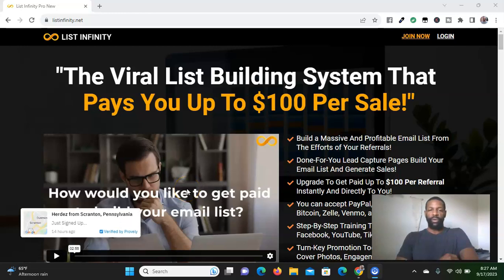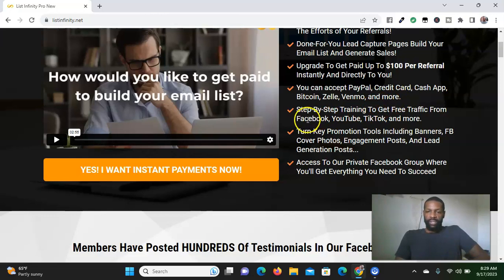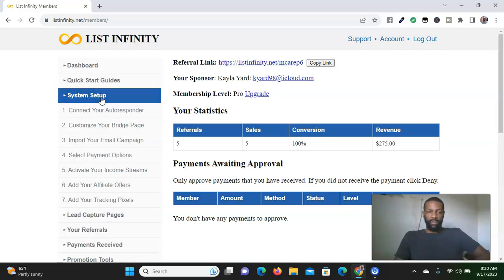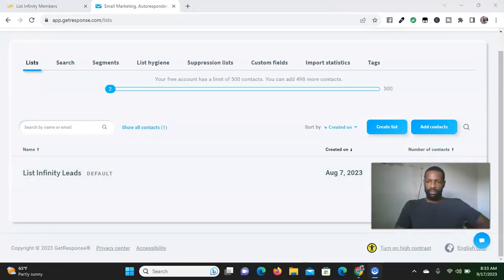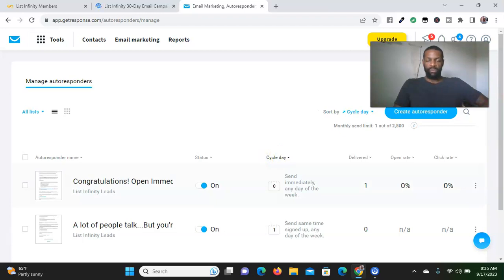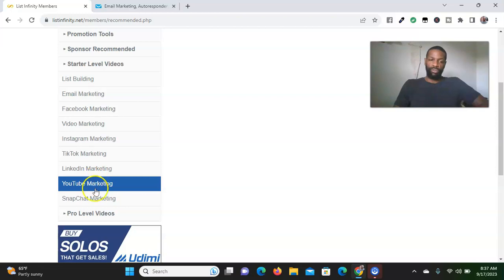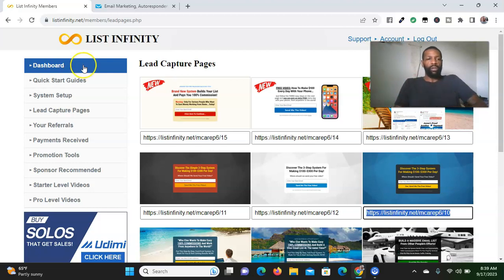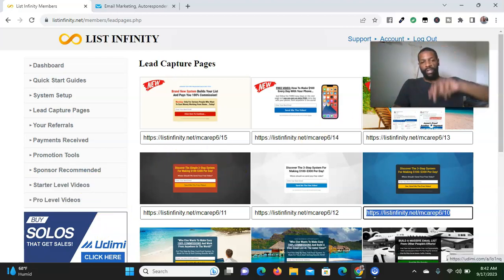List Infinity HONEST Review 2024 | List Infinity System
Sign up for List Infinity

In this video I give a review on the list building system called List Infinity.  List Infinity helps with gathering leads and following up all in one place. This email list building system is better than sending your leads information individually. You can also get list infinity income proof, check out the list infinity back office and try the list infinity system out for yourself.